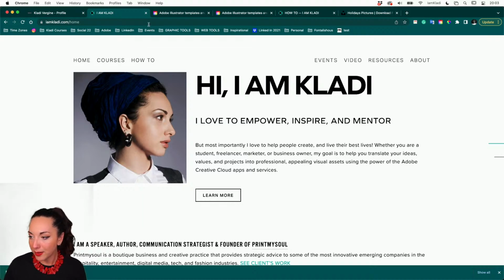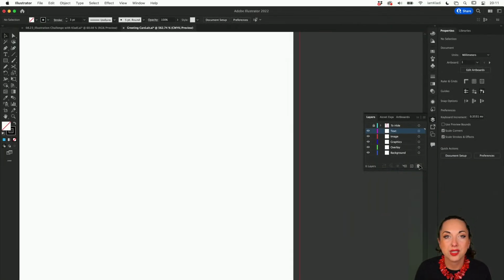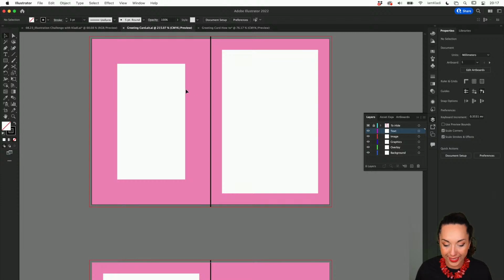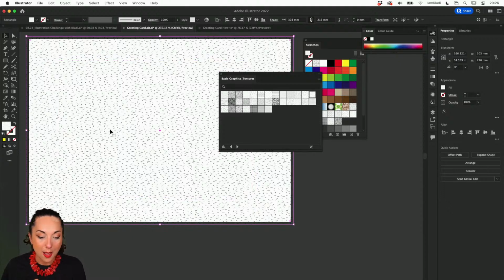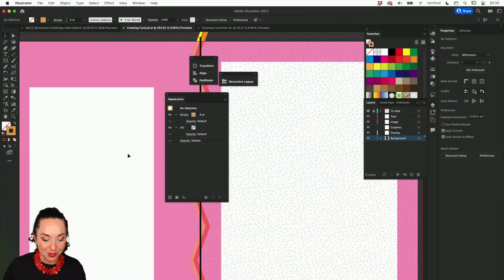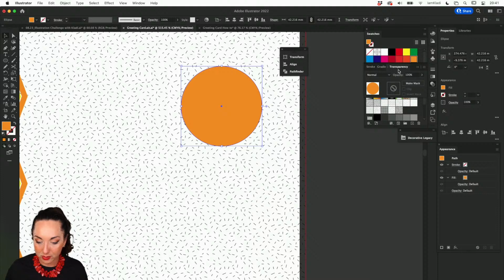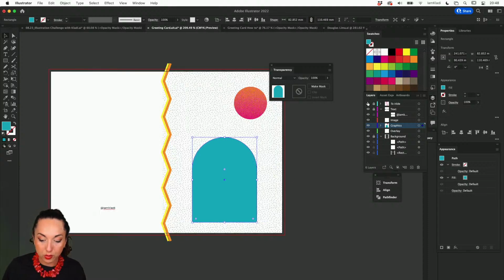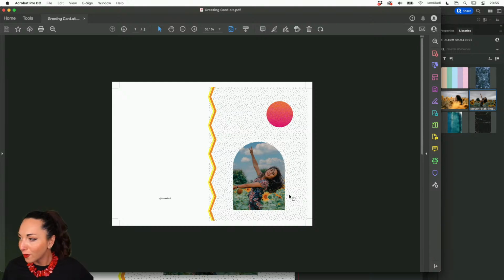How to Design a Greeting Card with Kladi from Printmysoul | Adobe Creative Cloud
Learn how to design a greeting card using images, text, and vector shapes! Join Kladi as she shows you how to make a custom greeting card using Photoshop & Illustrator.

00:00 Start
1:00 Introduction of today’s concept
2:55 Download Kladi’s template
5:21 Safe Area, Bleed and setup of document
7:12 Taking a look at the layers in the template file
11:16 Setting up a new document
15:19 Using smart guides
17:15 Why is bleed important
21:09 Exploring default patterns from the Swatches panel
22:52 Swapping between stroke and fill color of a shape
25:25 Transforming patterns
27:35 Bleed pattern for creasing during folding the card design
28:30 Moving objects between layers
29:41 Adding decorative elements to the card
31:18 Using the appearance panel
33:45 Picking the right fonts for the text
36:02 Setting ‘Rich Black’ for print
38:23 Adding vector shapes and changing it’s appearance
40:13 Making masks using the Transparency Panel
42:12 Adding grain to the shapes
46:50 Adding a frame for an image in the card design
49:15 Editing a photo in Photoshop
50:54 Placing a Ps Image into the Illustrator file